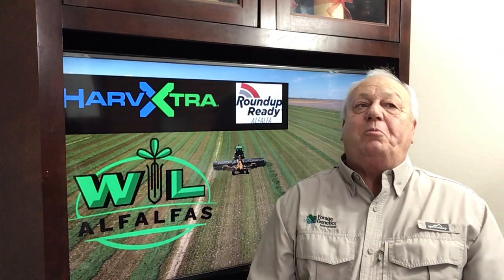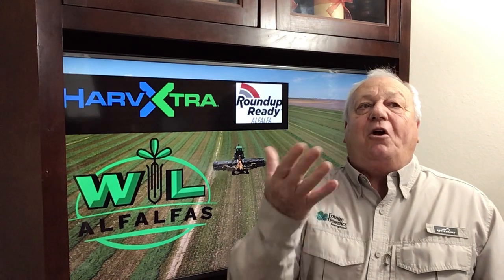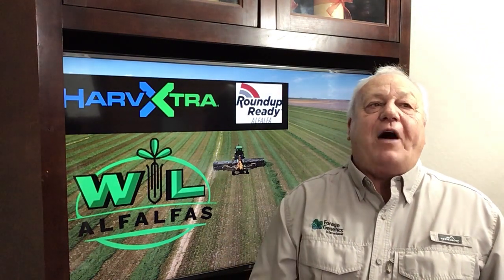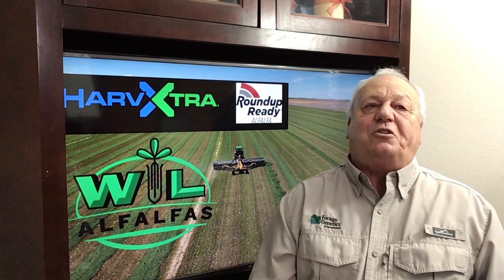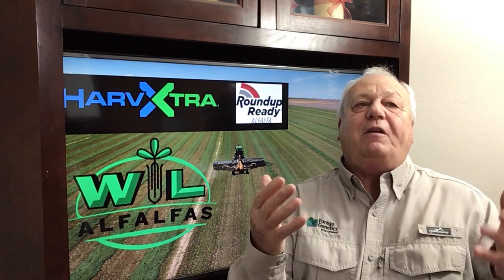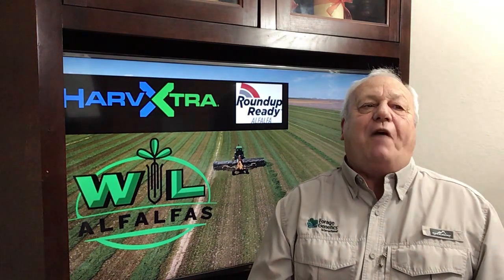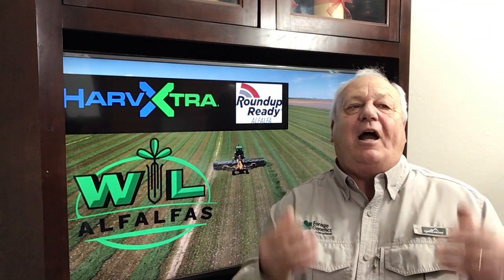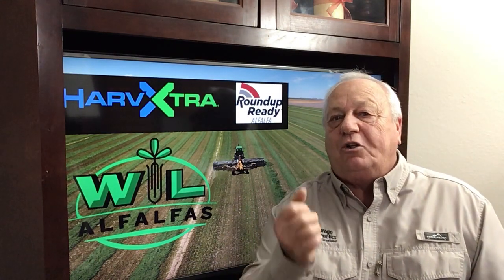Using Roundup Ready Technology in spring alfalfa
Because of factors outside of W-L Alfalfas’ control, such as weather, product application, and any other factors, results to be obtained, including but not limited to yields, financial performance, or profits, cannot be predicted or guaranteed by W-L Alfalfas. Actual results may vary.